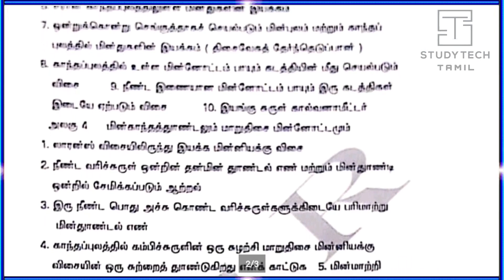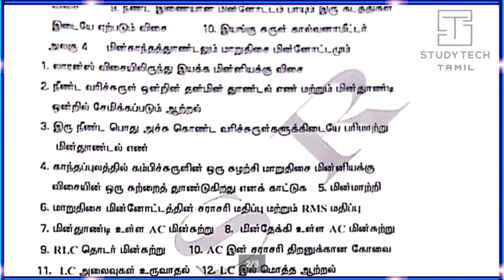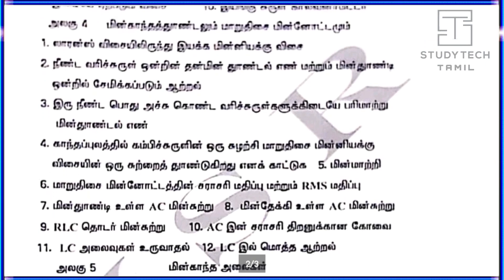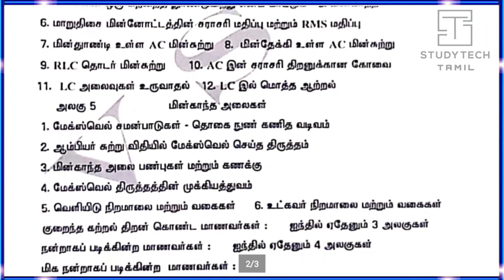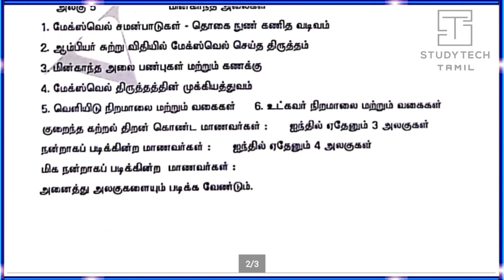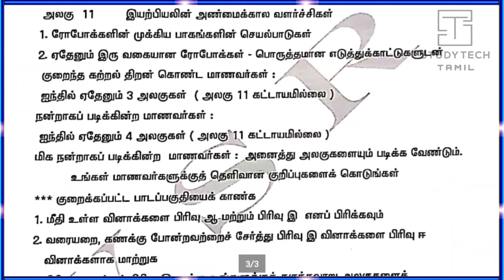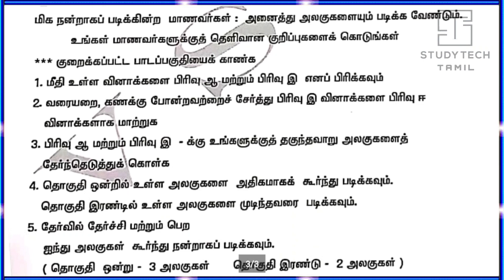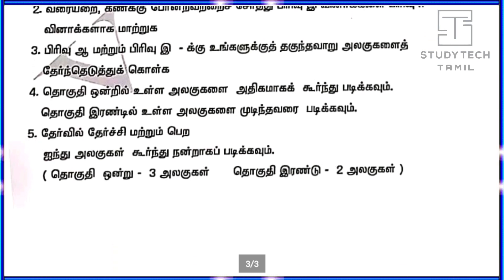12th Std Physics ( இயற்பியல் ) Confident 5 Mark Questions For Public Exam - 2021 | Tamil Medium